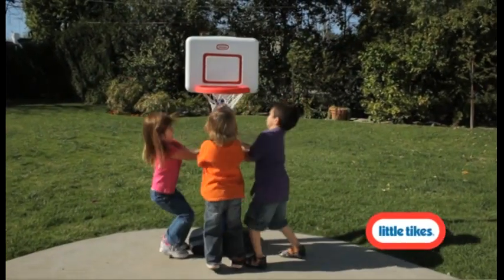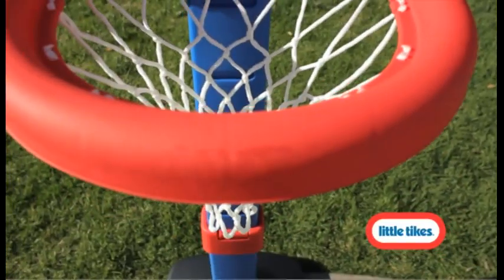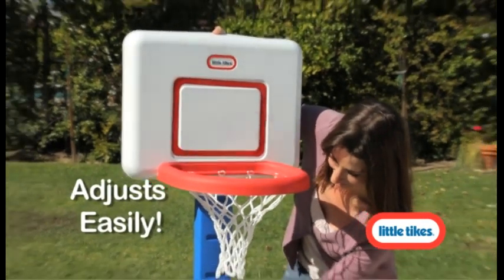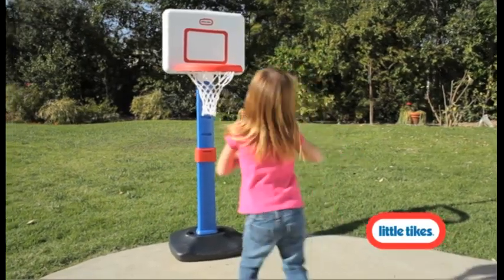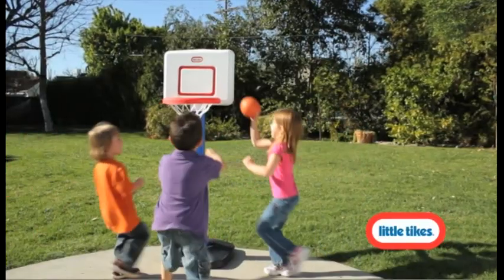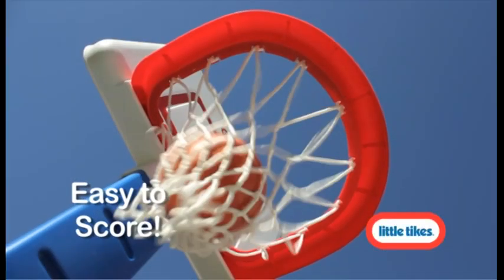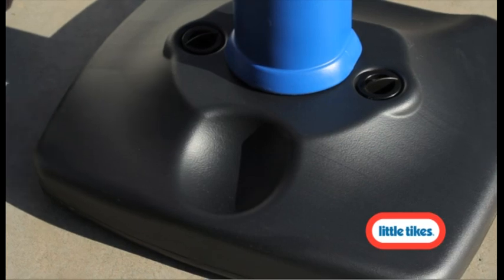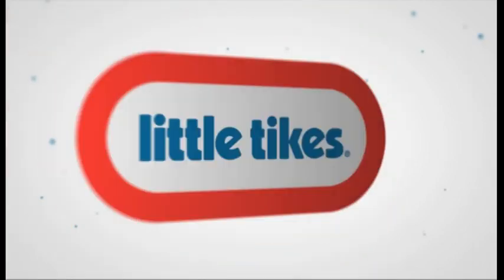TOTS SPORTS EASY SCORE ADJUSTABLE BASKETBALL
Great for growing toddlers, set.
Ideal first basketball set for young aspiring sportmen
Includes an oversize rim and junior size basketball.
Develops social and motor skills and coordination.
Base can be weighted with sand (not included) for stability.